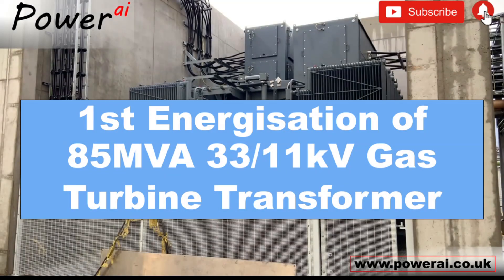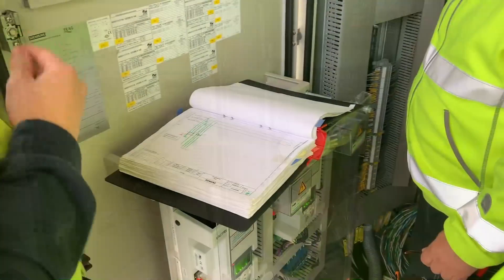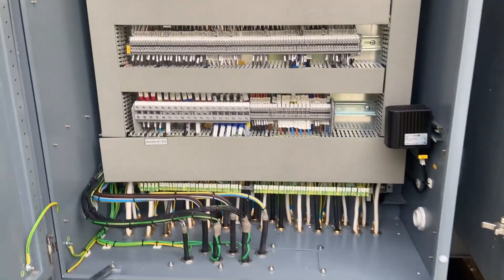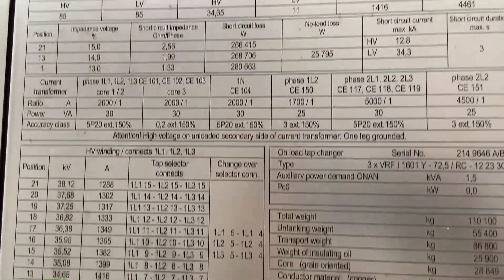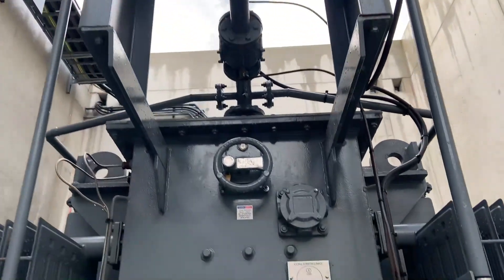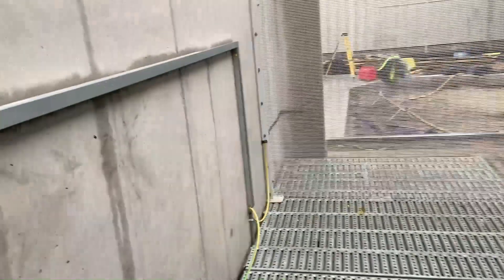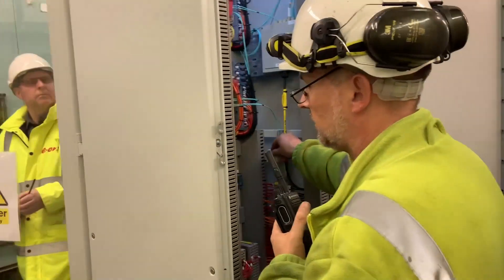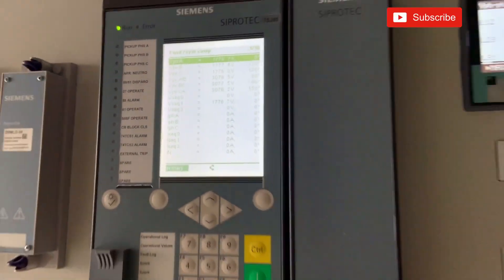First energisation of 85MVA 33/11kV GT & 11/3.3kV auxiliary transformers on a new CHP plant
This is a record of the final client walk through of a 33kV system prior to first energisation. The external 33kV backfeed will power this combined heat & power plant for the very first time. The circuit to be energised is the gas turbine leg, that will energise the 33/11kV 85MVA GT transformer and 8MVA 11/3.3kV auxiliary transformers at the same time.